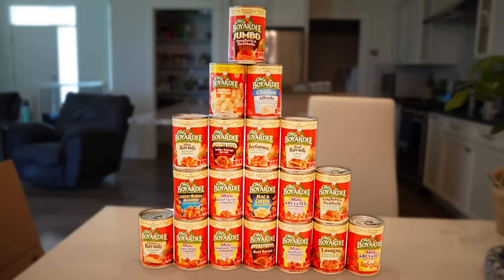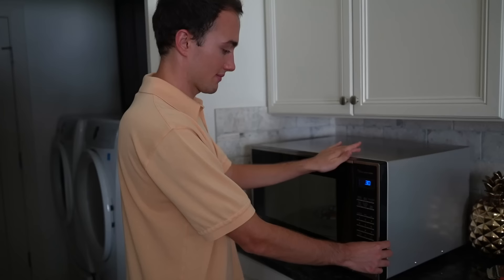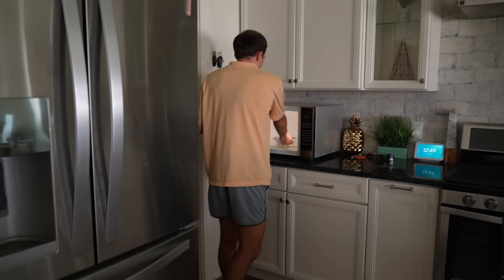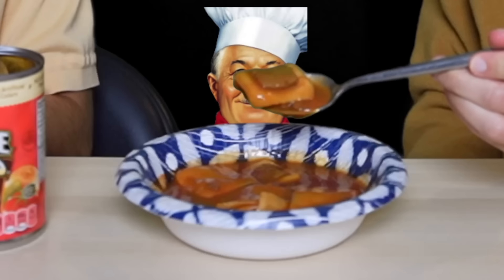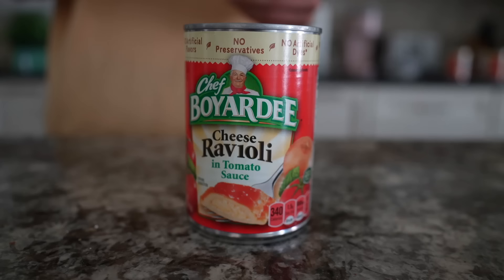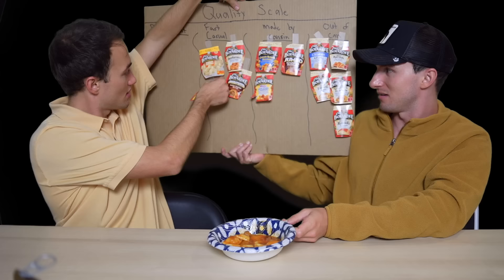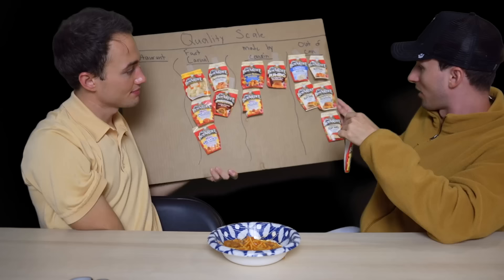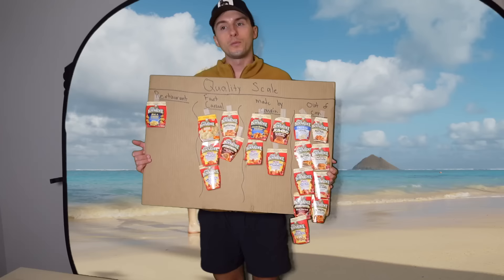We Tried Every Chef Boyardee Canned Meal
We took it upon ourselves to try every Chef Boyardee canned Italian meal that we could find.

canned meal guy @lucas

@jacobcruik on everything basically